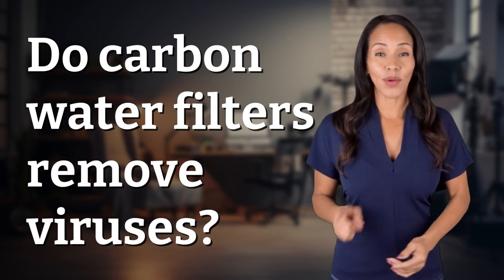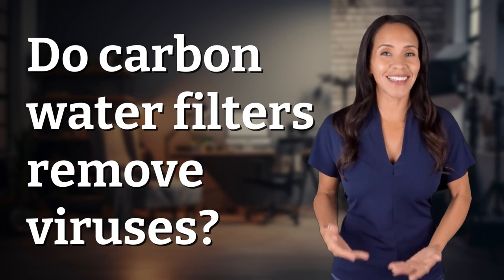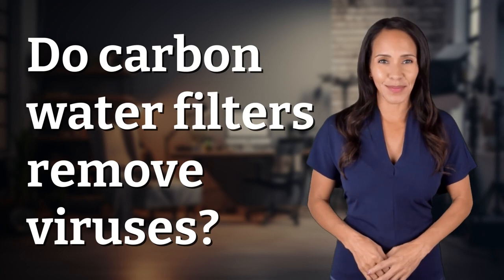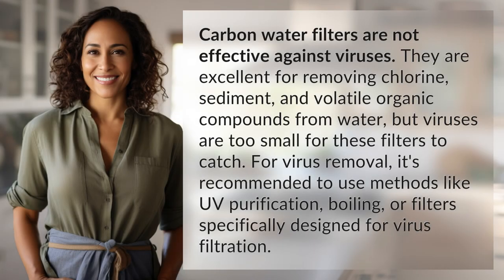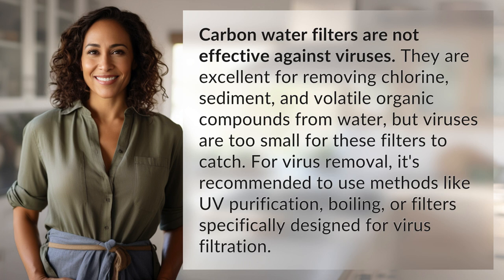Do carbon water filters remove viruses?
Do Carbon Water Filters Remove Viruses? | Myth Busted! 👉 Virus Filtering Facts 👉 Learn why carbon water filters aren't effective against viruses and discover alternative methods for virus removal in water purification.

Laura S. Harris (2024, March 21.) Do carbon water filters remove viruses?
    🌐 AskAbout.video